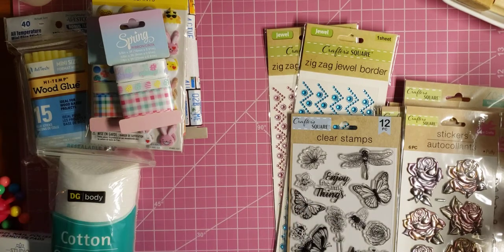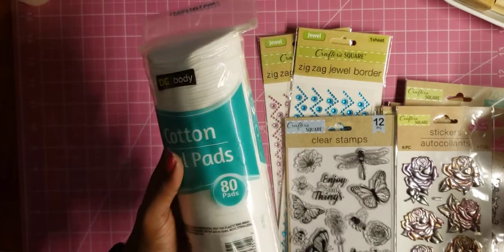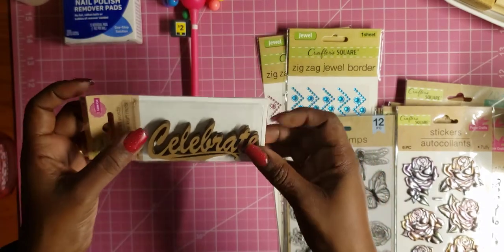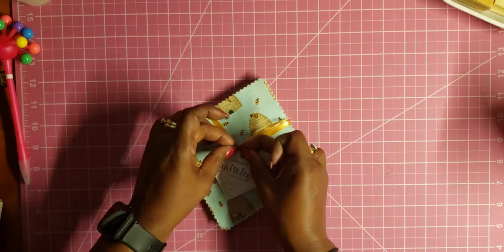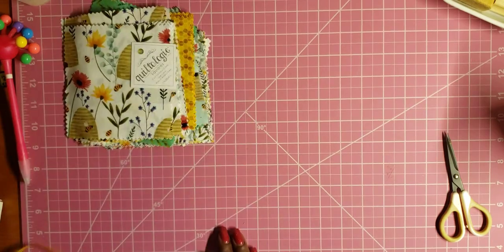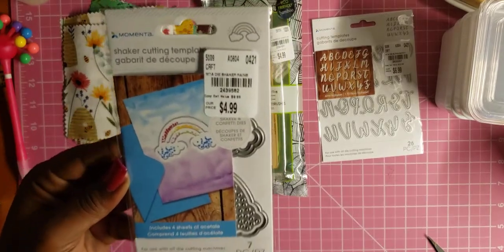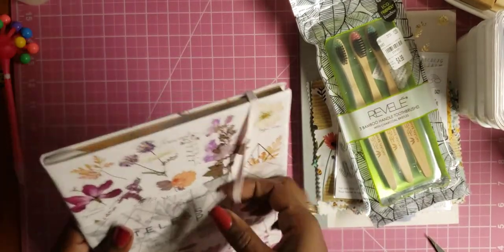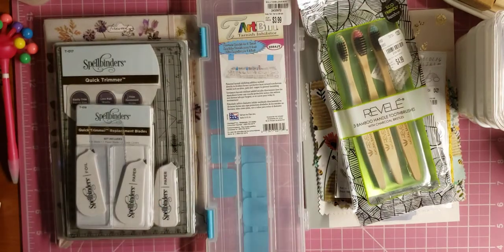#314 🛍 Collective crafty haul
In this video I share things I purchased over this last month from several craft stores.